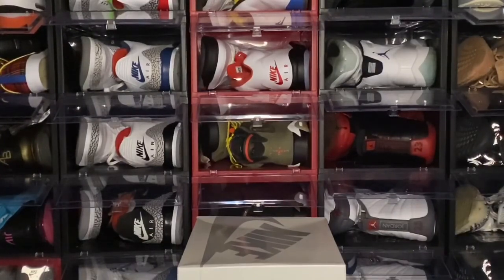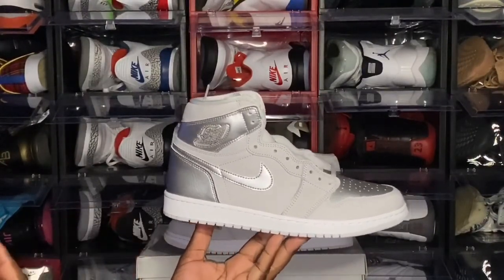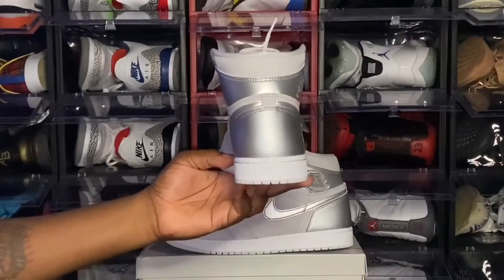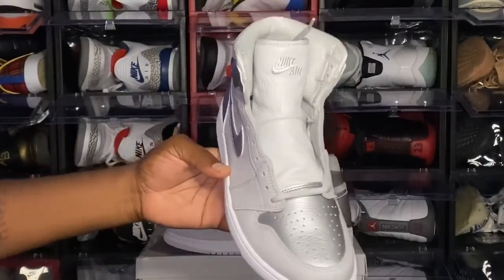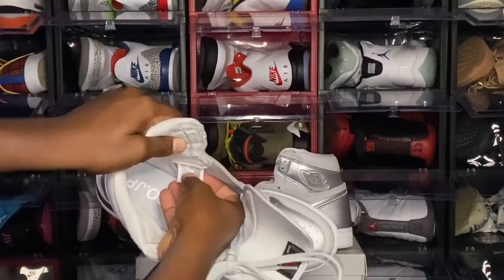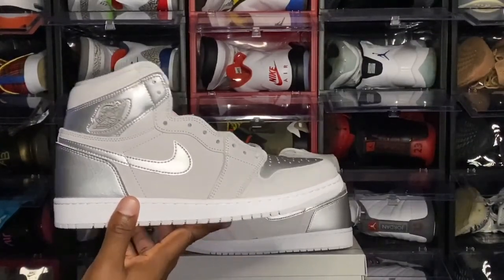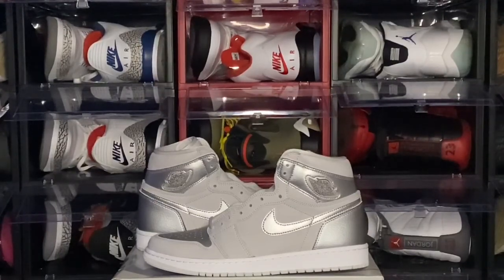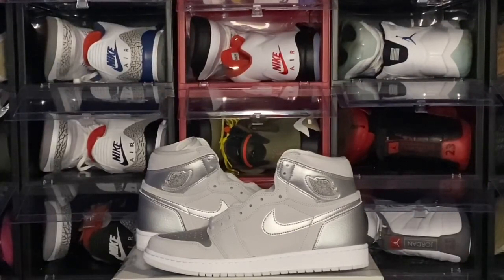JORDAN 1 TOKYO 🔥🔥🔥 LIMITED RELEASE ??? UNBOXING & REVIEW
Today I’m reviewing a limited release, the Jordan 1 Tokyo or the Air Jordan 1 Retro High OG CO.JP Tokyo. This shoe marks the return of a storied retro colorway that originally dropped only in Japan in 2001, limited to 2,001 pairs worldwide. There was a limited edition with special packaging this time around in Japan only (silver briefcase), and the wider release came in silver Jordan 1 boxing.